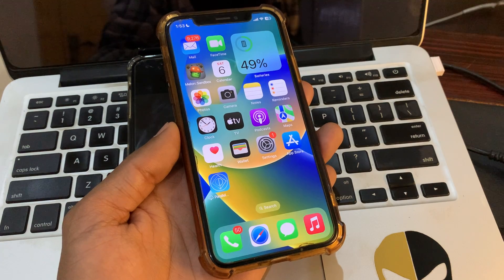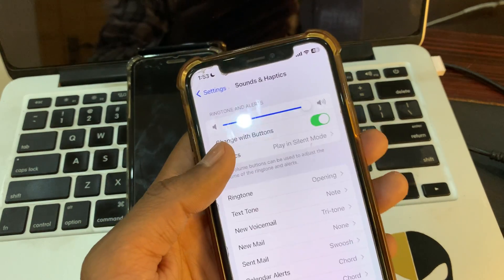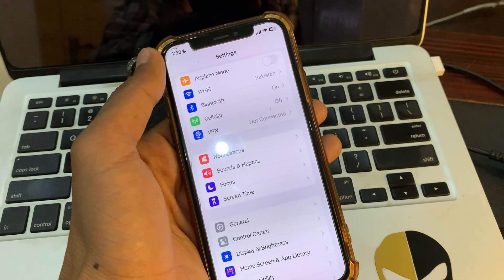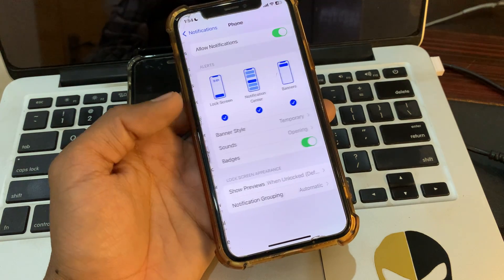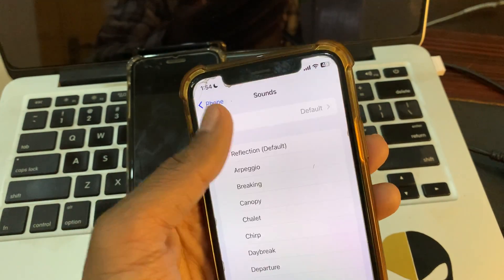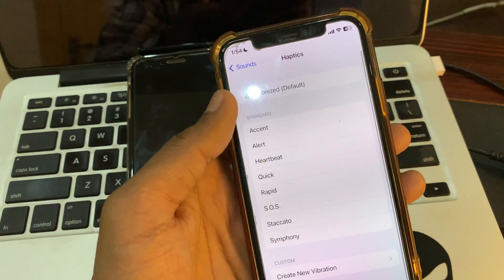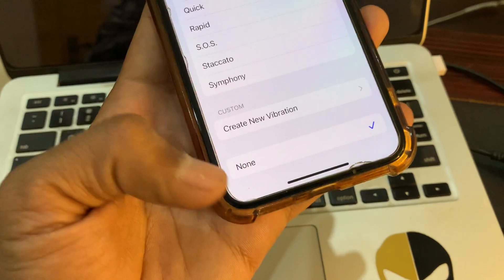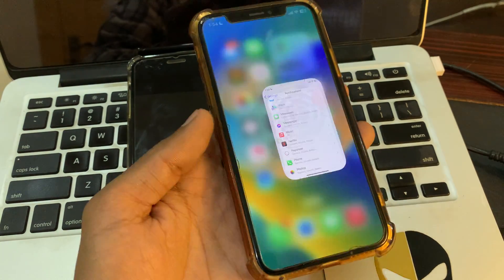How To Enable Haptics & Vibration in Silent mode on iPhone iOS 17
How To Enable Haptics & Vibration in Silent mode on iPhone - 2024